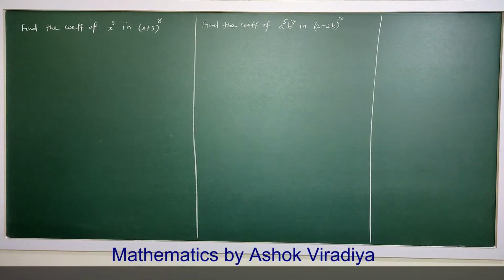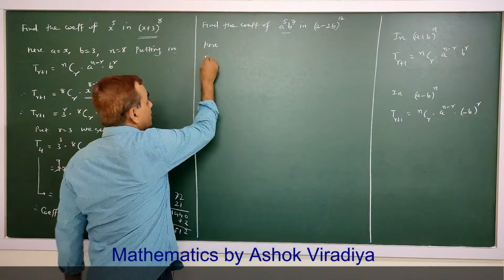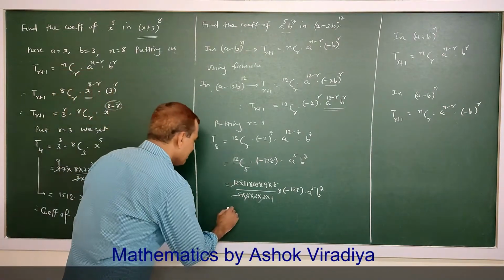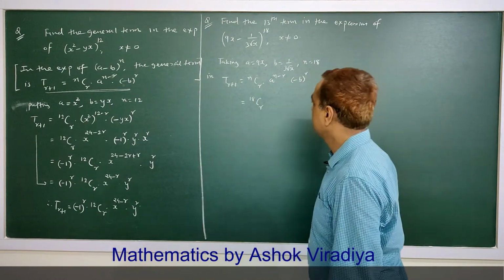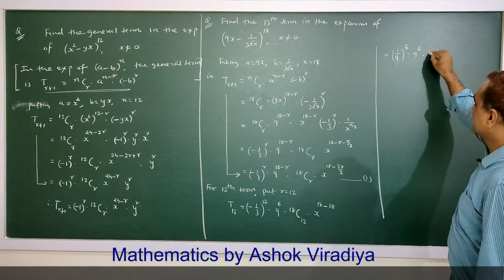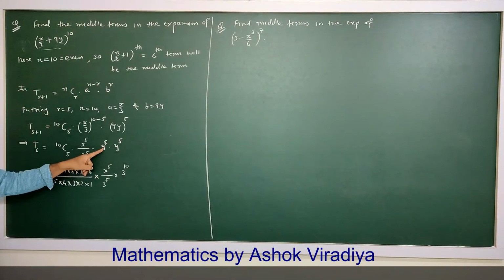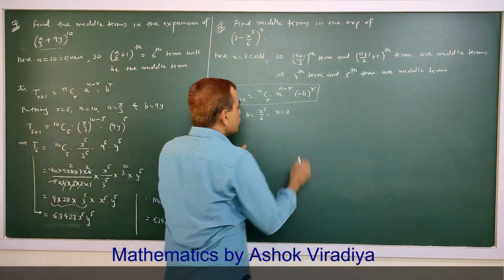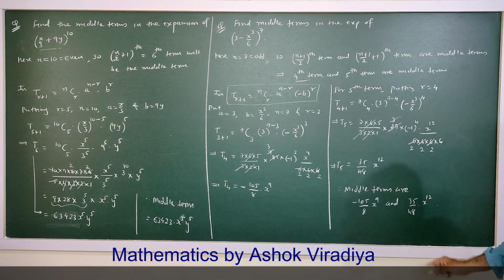CLASS 11- MATHS -CHAPTER 8–BINOMIAL THEOREM - VIDEO: 2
Explanation to  find the general term and middle term in the expansion